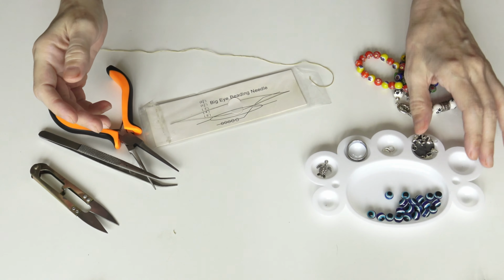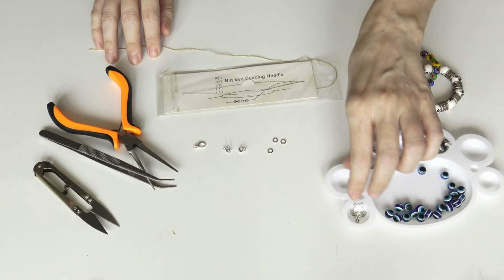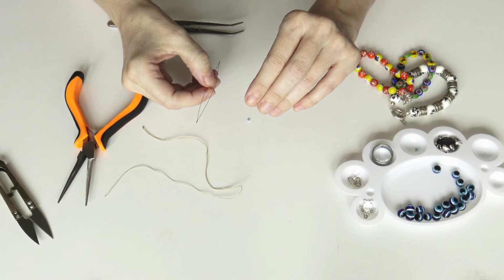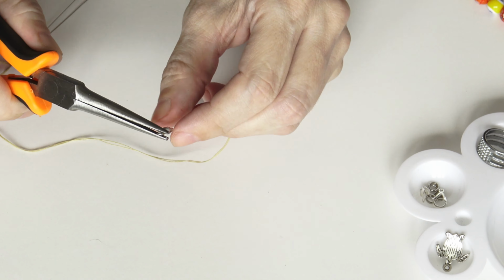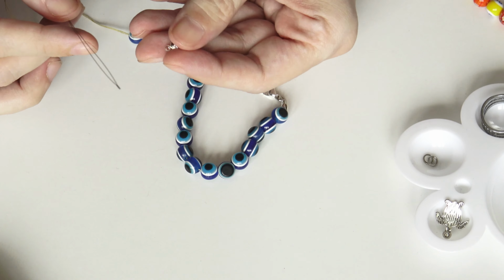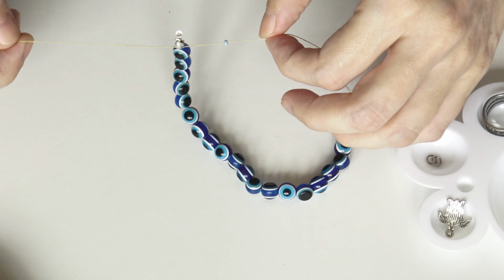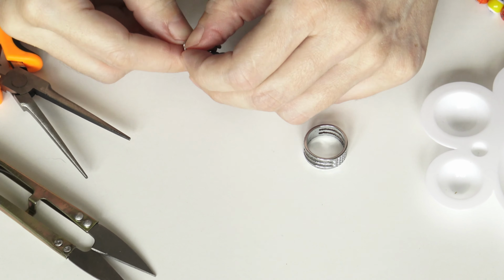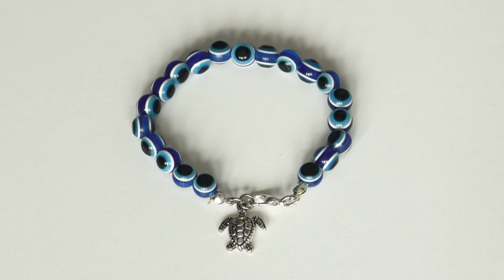Learn How to Make a DIY Evil Eye Bracelet, Boho Handmade Jewelry Tutorial